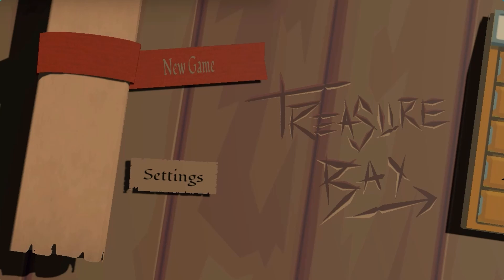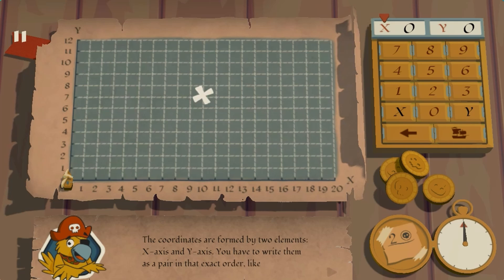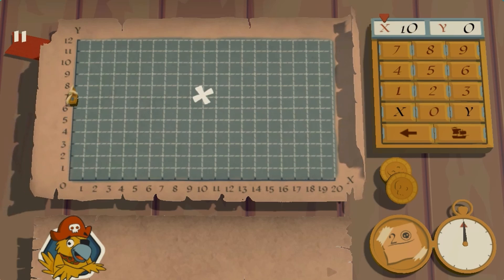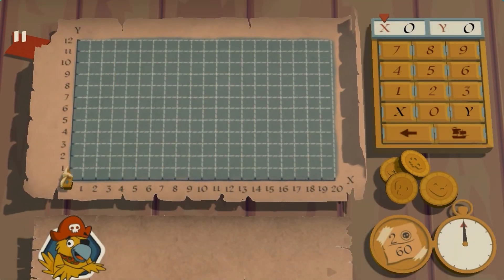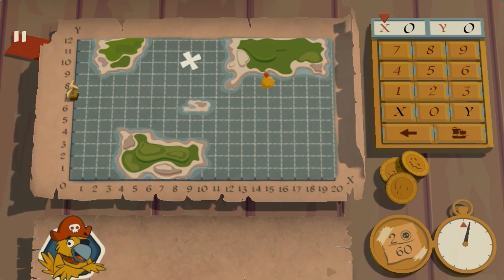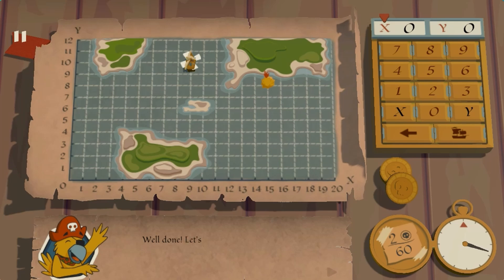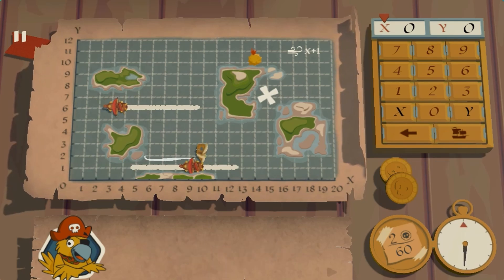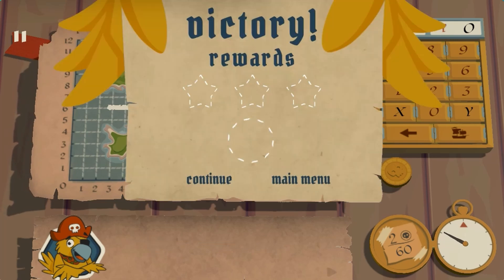Math Game for Grades 3-5 | Define Coordinate Plane | Treasure Bay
Navigate a pirate ship looking for treasures in the sea.

Use this game with your class or find other games within the same standard, (5.G.A.1 -- Define Coordinate Plane), at Legends of Learning.